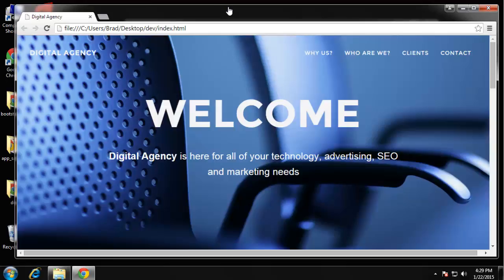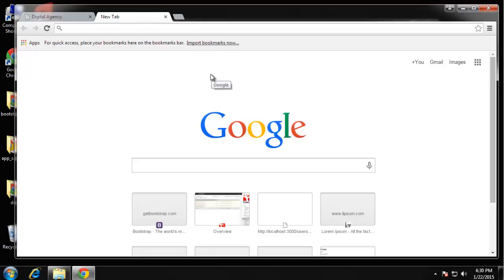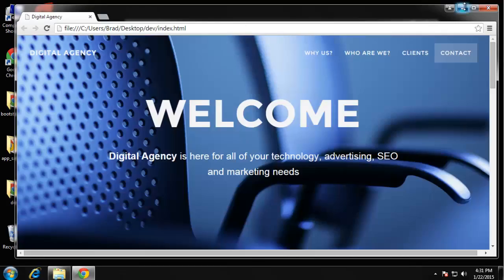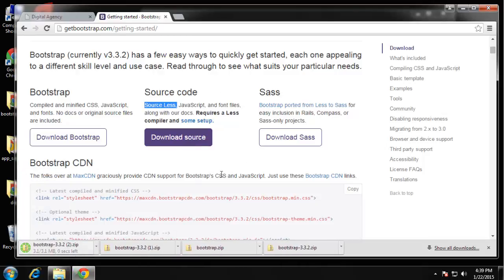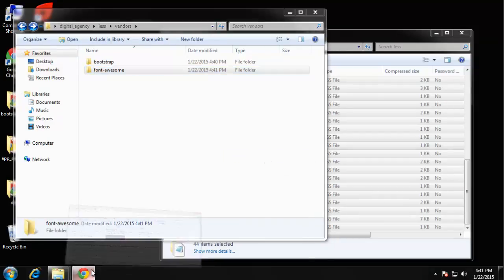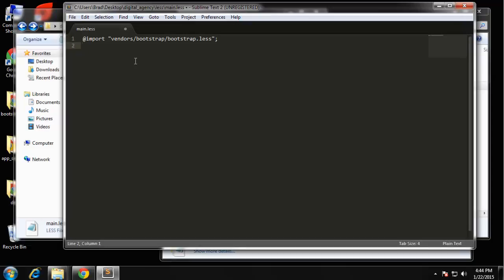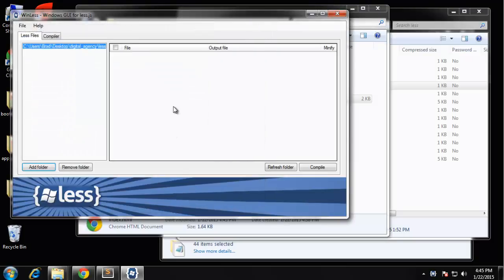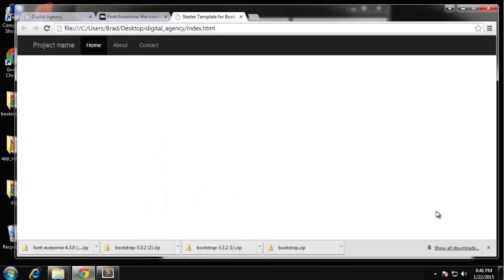LESS Environment Setup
Learn Bootstrap
Learn Web Design
HTML
CSS
Javascript